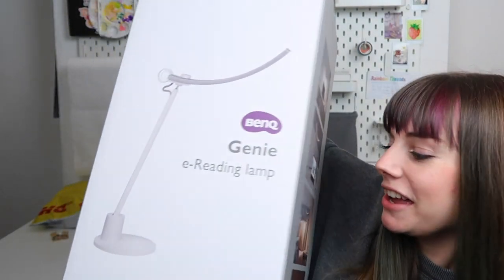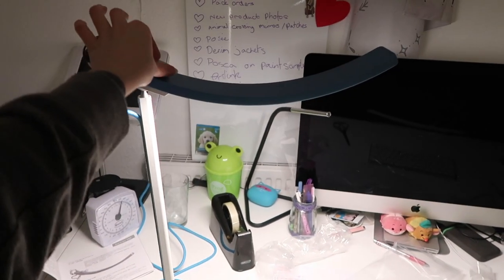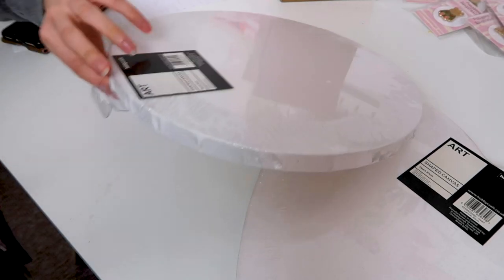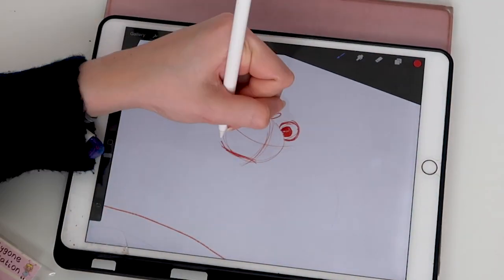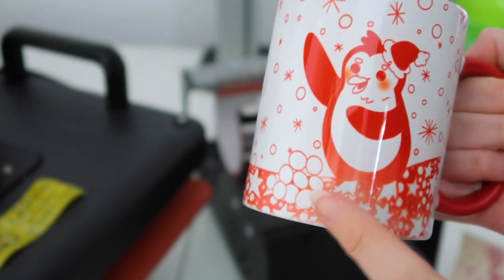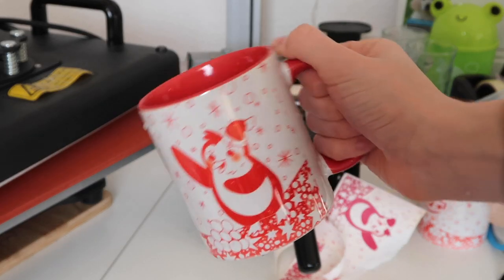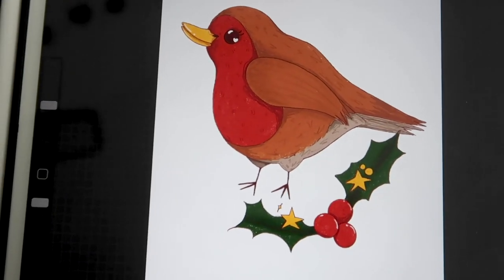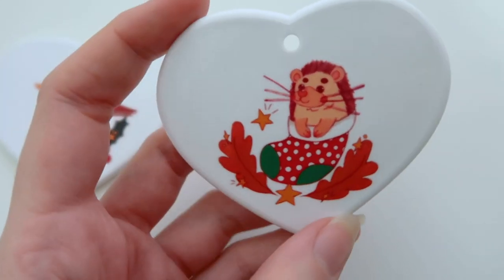STUDIO VLOG ⭐️ Printing on mugs, preparing illustrations for Christmas & my enamel pins arrived!!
Hey guys!
I'm here with another studio vlog. This week I created illustrations for my new christmas products for my shop update, including printing on mugs. My enamel pins also arrived and I tested out a new lamp!

My shop has now been updated with my Christmas collection. I'm super excited to release it! I hope you like everything I have and the new art I created for it.

Skillshare Courses* :
(learn how to create animated stickers)
(learn how to paint on denim!)

⭐️ Exclusive content on Curious: Curious.com/Pollygone

Hey I'm Polly! I'm also known as Pollygone Illustration

I am a freelance illustrator, animator and content creator based in the UK. I have a degree and masters in ‘Illustration and Animation’, having graduated recently in 2018 and 2019.

Over the last few years I’ve been sharing my art process and development to you guys!